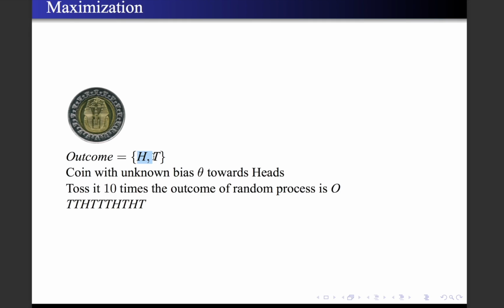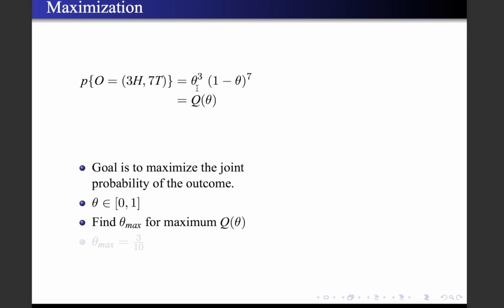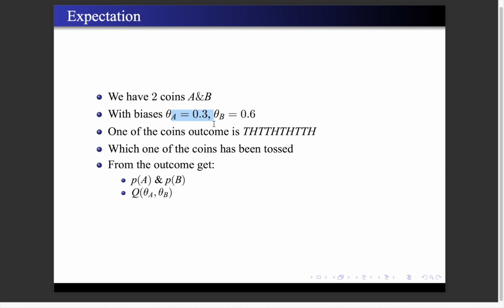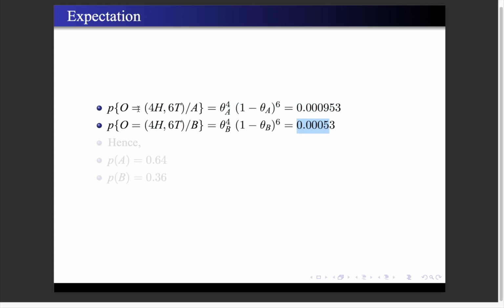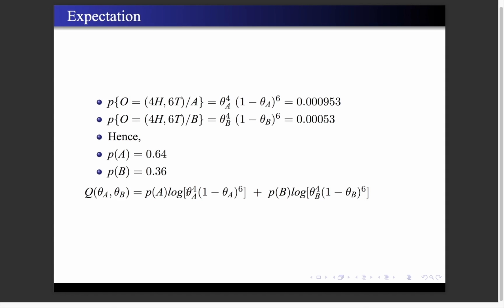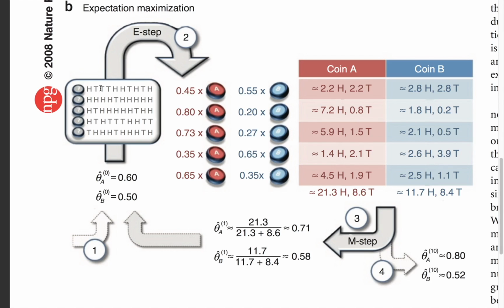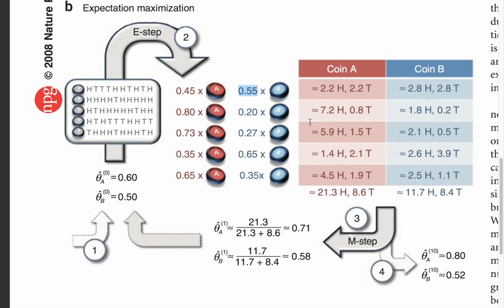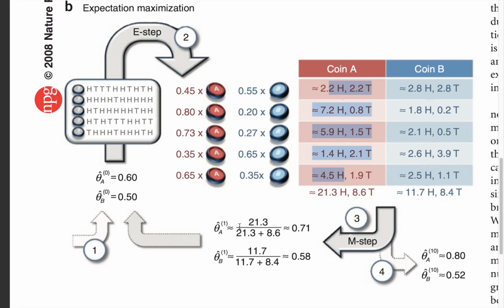Expectation Maximization Algorithm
In this video the EM algorithm is explained by demonstrating a simple coin toss example. The example mentioned on the end of the video can be found in the following link:

I hope my discussion is clear for you,